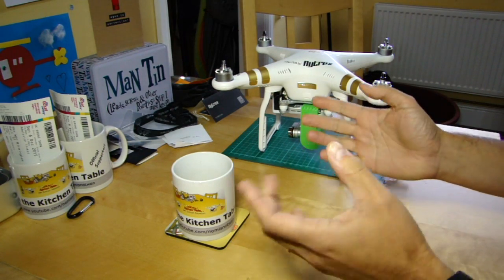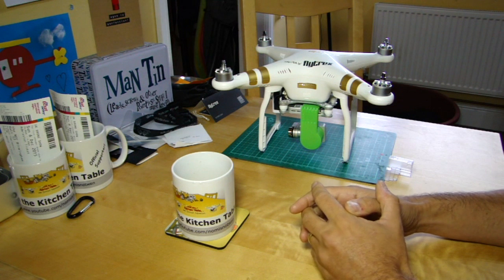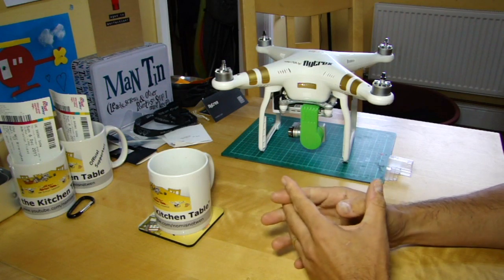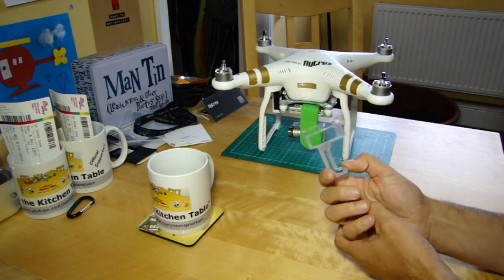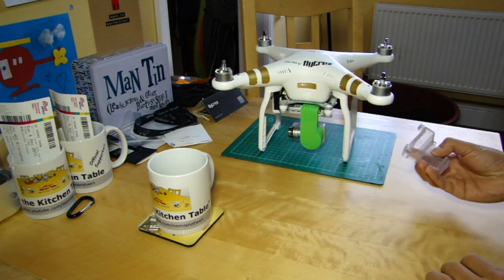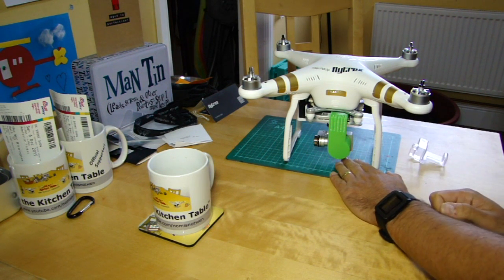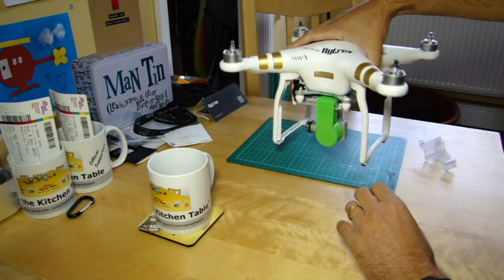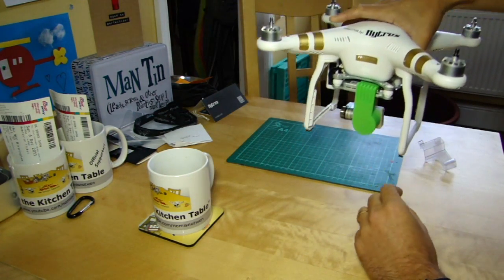DJI Phantom 3 gimbal overloaded error - what to check if you get this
If you have a DJI Phantom 3 and you get a "gimbal motor overloaded" message on the ground or in the air, then here are some things to check to clear the issue. Some more obvious than others!

My "On the Kitchen Table" videos are mainly aimed at newcomers to multirotors, quadcopters, drones and UAVs, particularly to the DJI product range, and the Phantom line in particular. I have how to's, product reviews, tips, tricks, hints and information for beginners and those in the early stages of the hobby. I film "on the kitchen table" to show people that, like me, you don't need a workshop and an array of specialist equipment and years of experience to get started and progress with flying these amazing aircraft and enjoying making great aerial videos and stills. So if you have bought, or are thinking of buying, a DJI Phantom 3, Phantom 2, Phantom 2 Vision or Vision+ or Plus, Inspire 1 or even building your own DJI Flamewheel F450 or F550, or considering the Lily, 3DR Solo, Yuneec or more then you can do it... on the kitchen table!